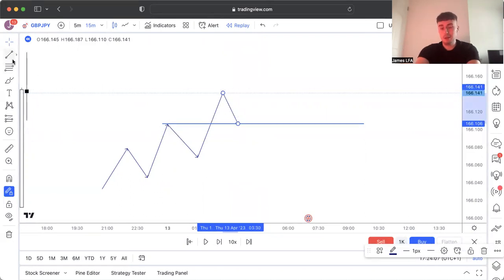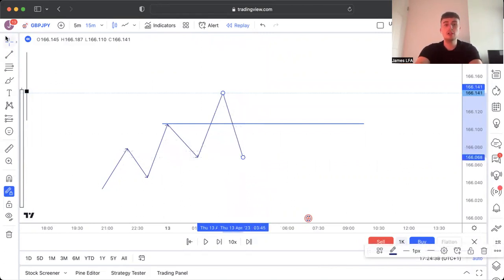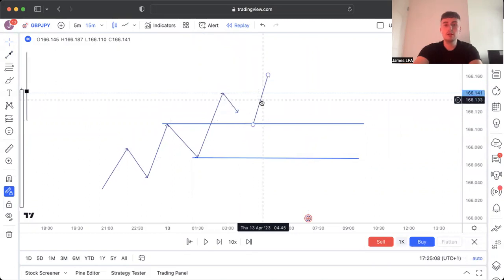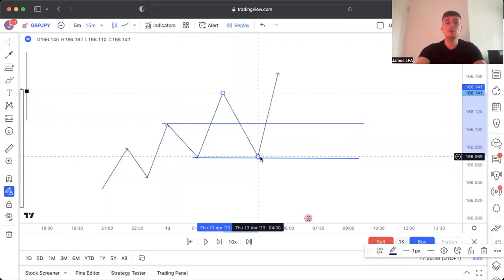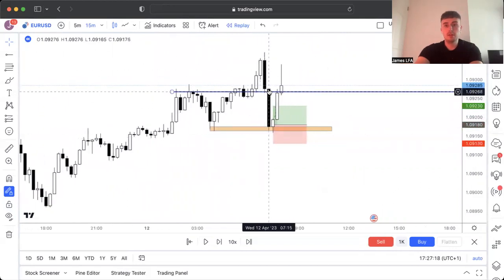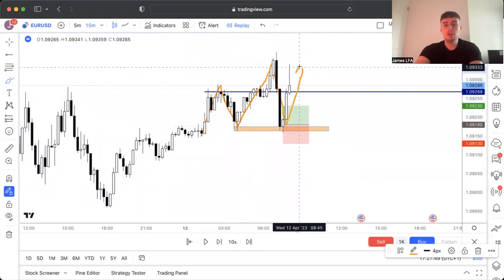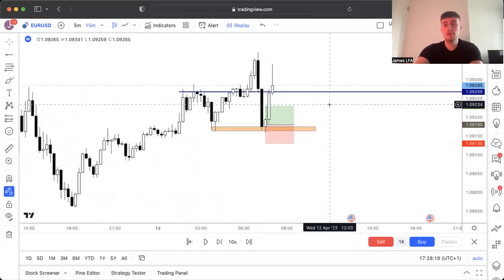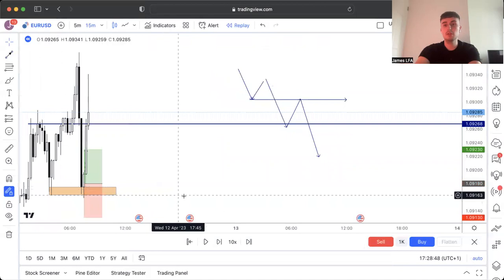Understand structure to find more entries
This is a vitally important nugget of structural understanding that I know will be useful to a lot of you. The markets aren't always perfectly textbook so we need to remain flexible, and here's the basic theory of how I do it.

I teach the exact rules of how, including with deep test zones, in my Pro Trading Blueprint, so if you want to deepen your understanding further, check it out through the link below.